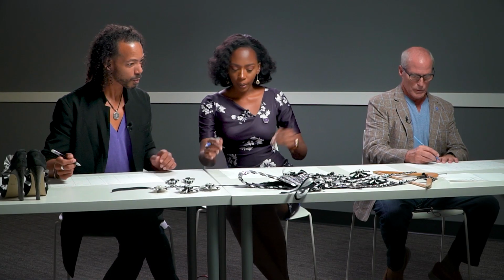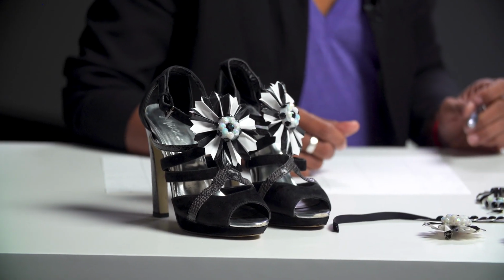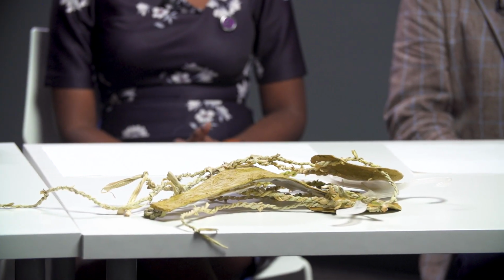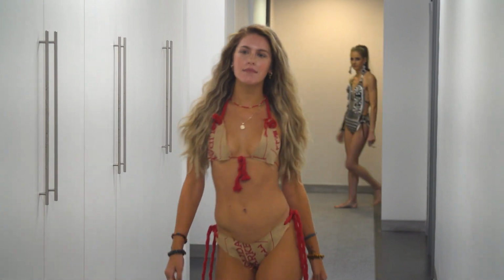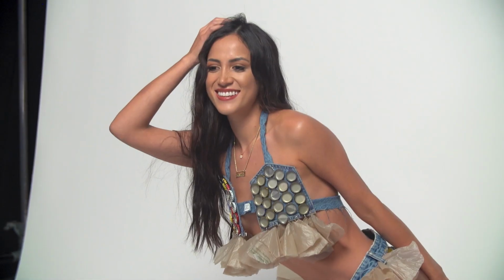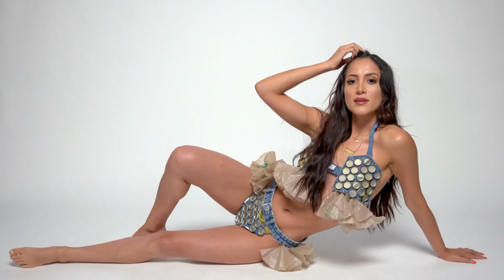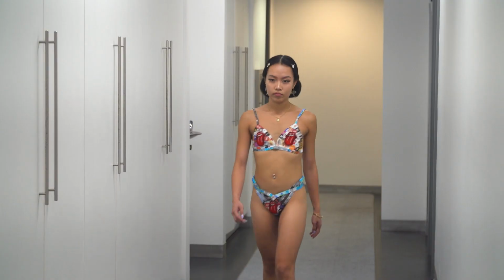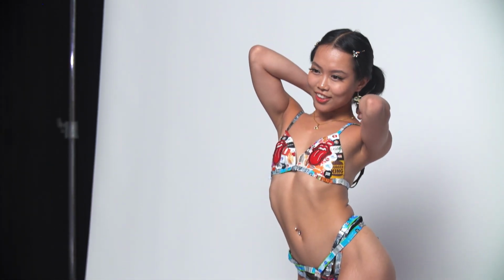The Fashion Swimwear ECO Challenge | The ECO Channel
Through a series of tasks and challenges, seven (7) aspiring models learn what it takes to be eco-conscious and sustainable. Along their journey, many discover their Life Passion and Purpose.